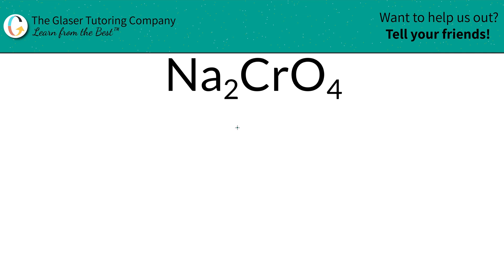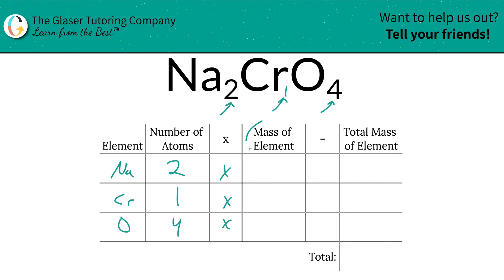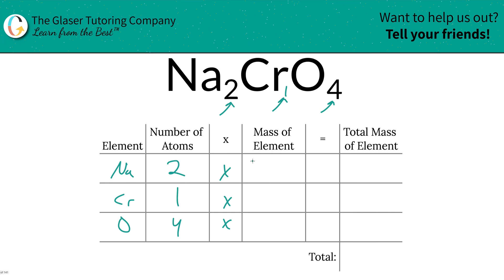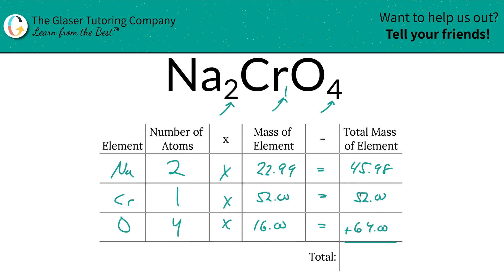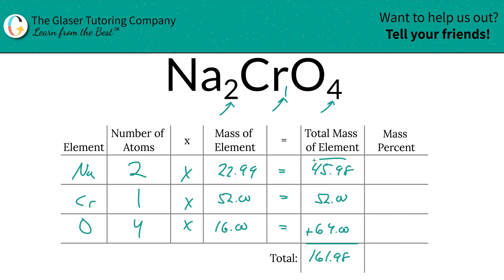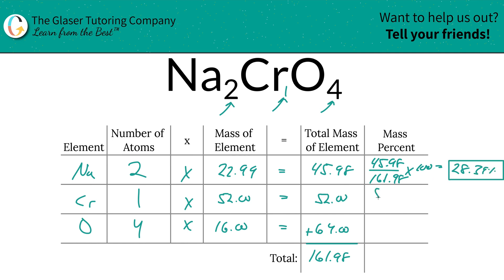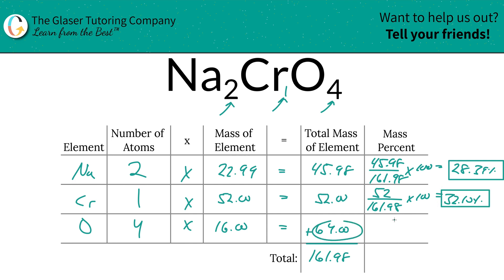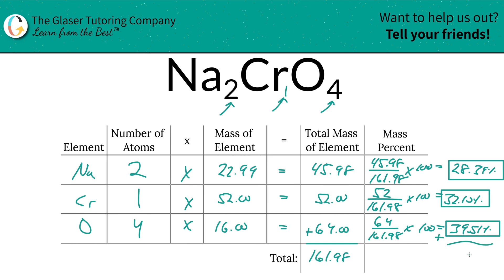How to find the percent composition of Na2CrO4 (Sodium Chromate)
Calculate the percent composition of the following:
Na2CrO4 (Sodium Chromate)